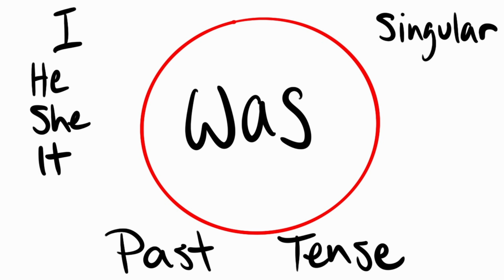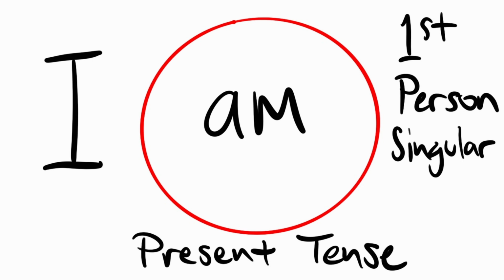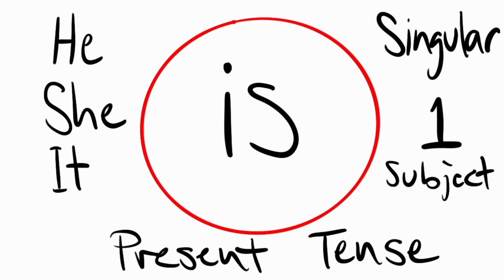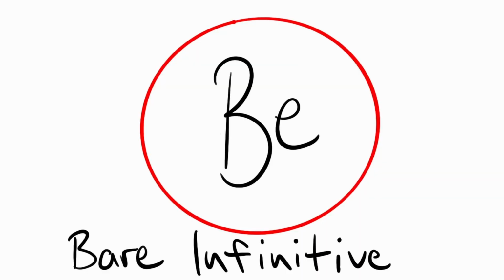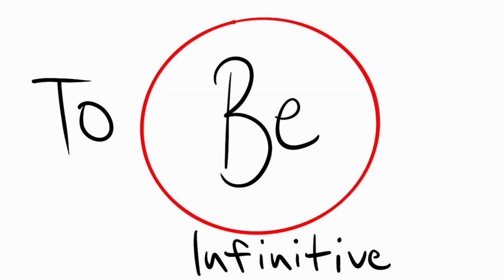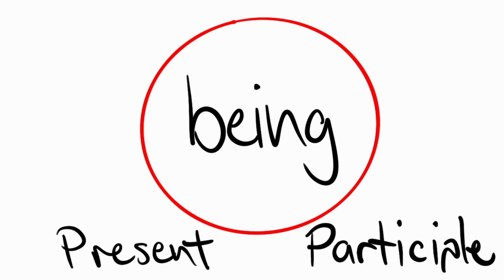Identifying the Be verb in sentences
An introduction to the different masks the Be verb wears in sentences (with implicit evidence as to the importance of a wardrobe team while filming anything).